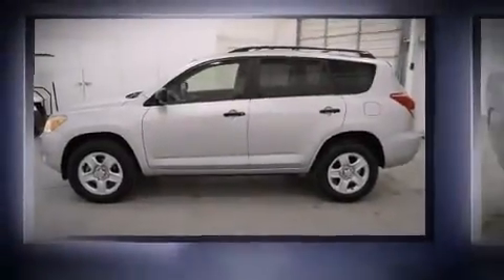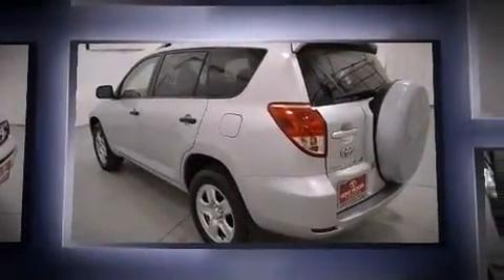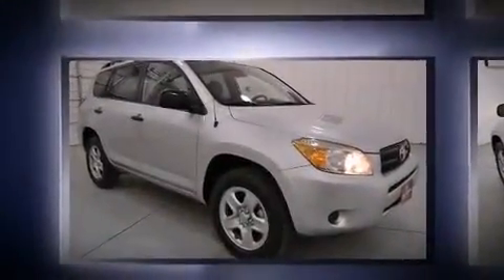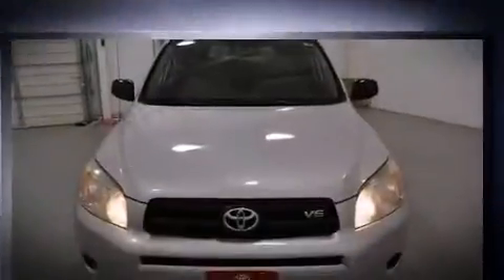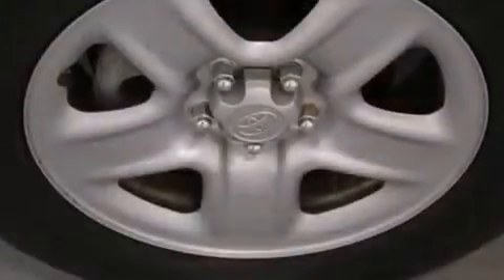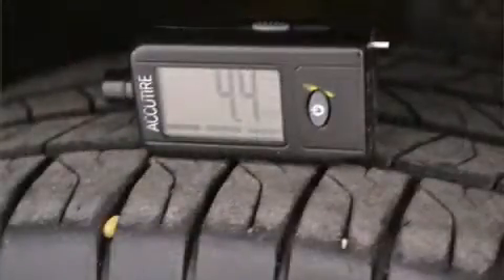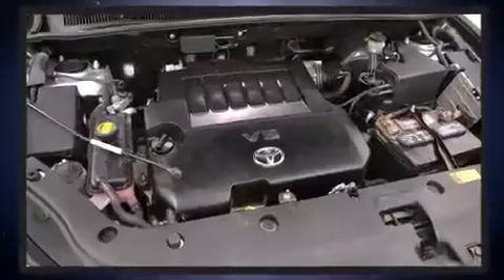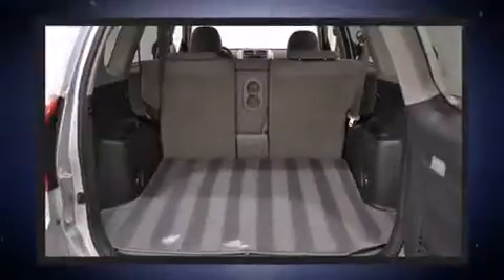2007 Toyota RAV4 in Lubbock, TX 79407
Take command of the road in the 2007 Toyota RAV4. It features a front-wheel-drive platform, an automatic transmission, and a 3.5 liter 6 cylinder engine. Top features include a split folding rear seat, variably intermittent wipers, an outside temperature display, power windows, remote keyless entry, cruise control, an overhead console, and 1-touch window functionality. Premium sound drives 6 speakers, providing you and your passengers a sensational audio experience. Toyota ensures the safety and security of its passengers with equipment such as: dual front impact airbags with occupant sensing airbag, head curtain airbags, traction control, brake assist, a panic alarm, and 4 wheel disc brakes with ABS. Electronic stability control ensures solid grip atop the road surface, no matter how challenging the driving conditions. We pride ourselves in the quality that we offer on all of our vehicles. Please don't hesitate to give us a call.